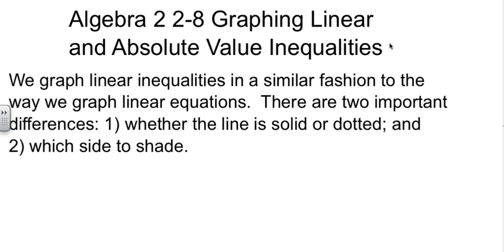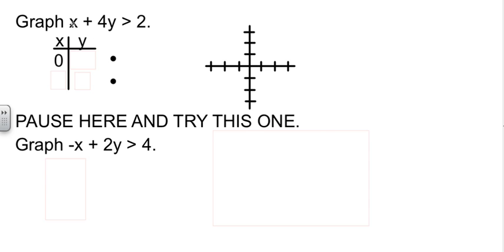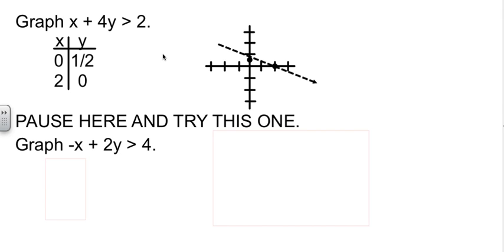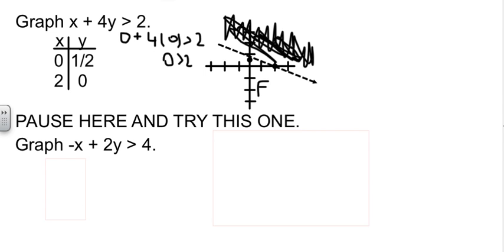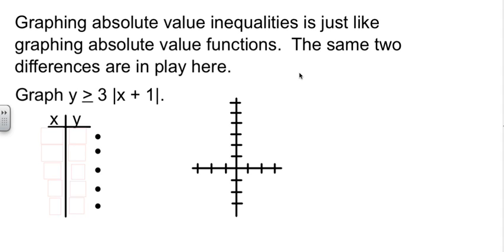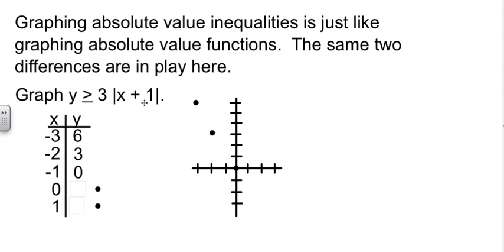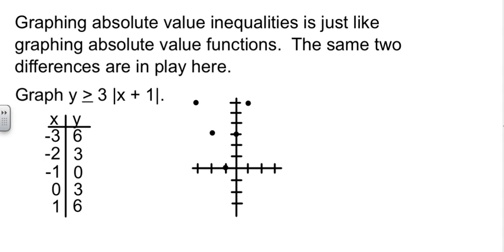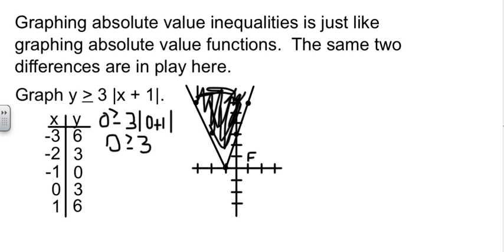Algebra 2 2-8 Graphing Linear and Absolute Value Inequalities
Graphing Linear and Absolute Value Inequalities